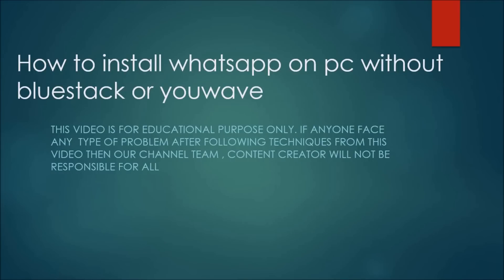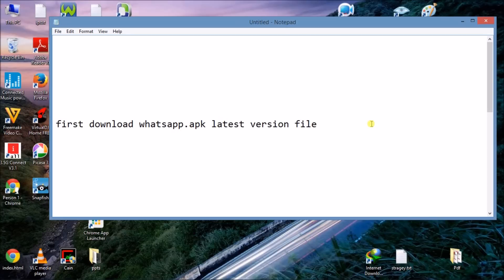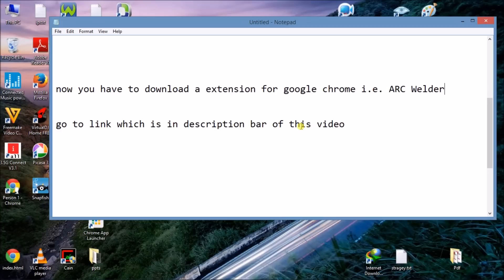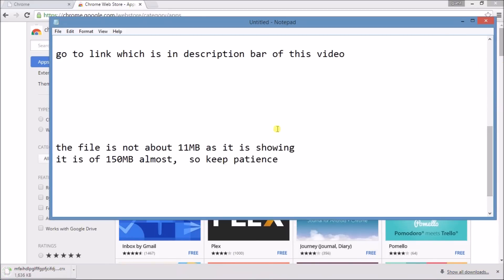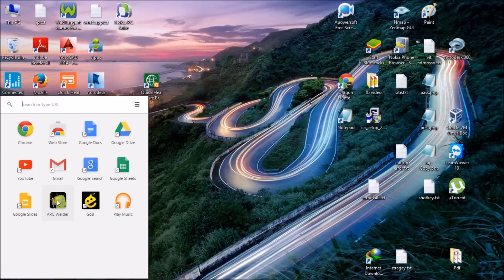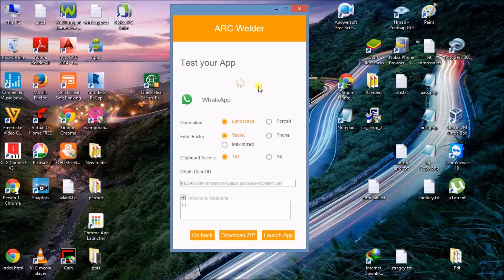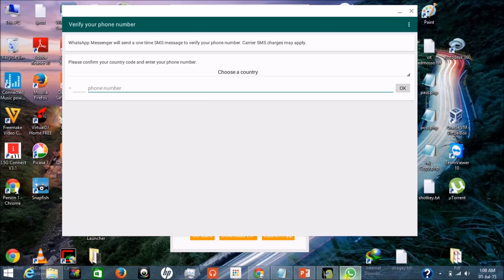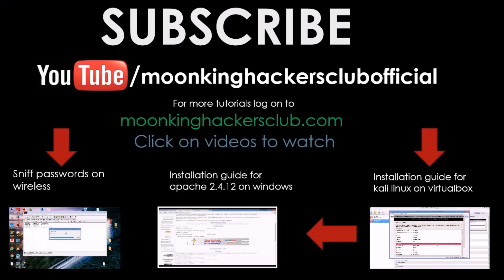How to Install WhatsApp on PC Without Buestack (Not WhatsApp Web or Youwave)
This video is  complete guide to install WhatsApp on  PC or windows machine without bluestack , youwave or other app players.

In this video we are using a chrome extensions called ARC Welder,
that extension provides environment to run android apps on windows.

WhatsApp Messenger is a cross-platform mobile messaging app which allows you to exchange messages without having to pay for SMS. WhatsApp Messenger is available for iPhone, BlackBerry, Android, Windows Phone and Nokia and yes, those phones can all message each other! Because WhatsApp Messenger uses the same internet data plan that you use for email and web browsing, there is no cost to message and stay in touch with your friends.

In addition to basic messaging WhatsApp users can create groups, send each other unlimited images, video and audio media messages. for further details about whatsapp go

various methods to install whatsapp on windows are
- whatsapp web (google chrome required)
- install whatsapp on bluestack using bluestack
- install whatsapp on bluestack using youwave
- install whatsapp on bluestack using other client apps

video made by Rajendra Choudhary